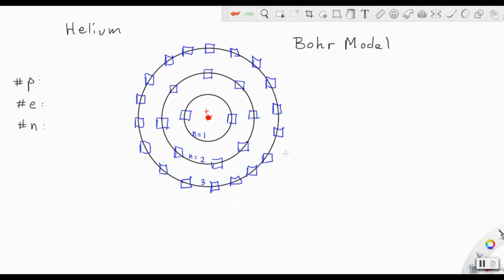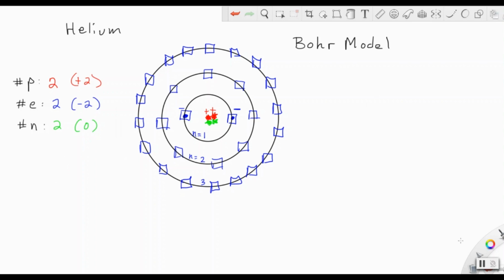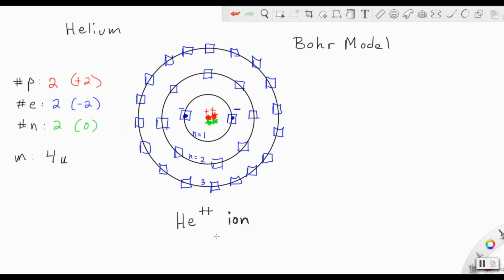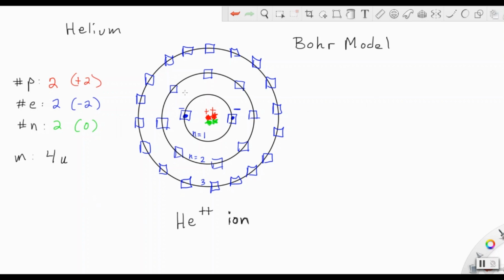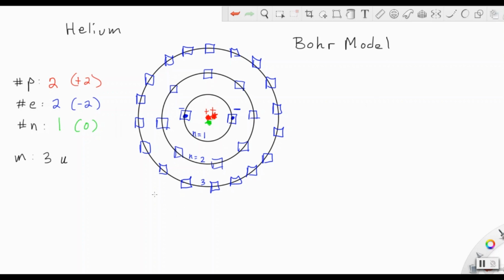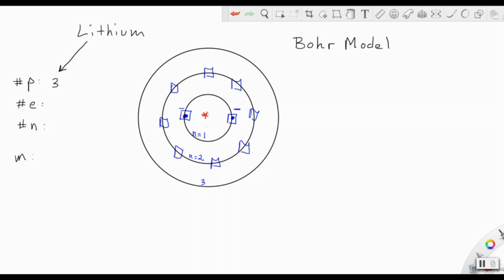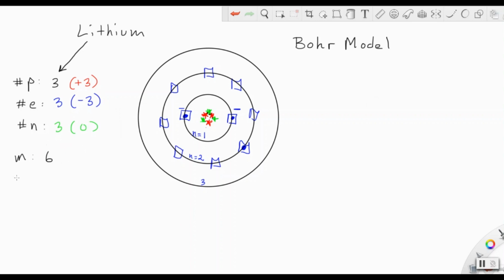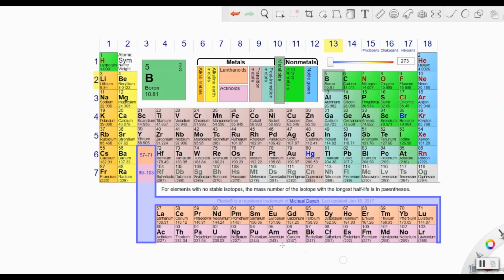Introduction to Atoms Part 2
Physical Science for Teachers - Part 2 uses the previous video's concepts to construct the periodic table of the elements.